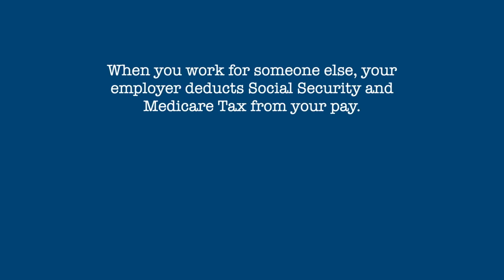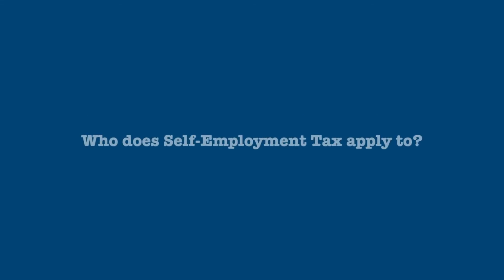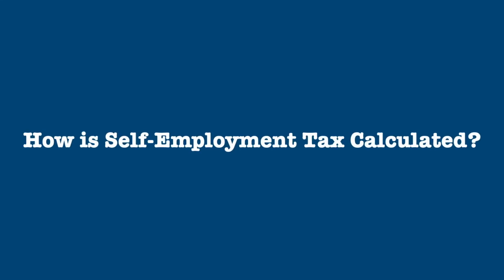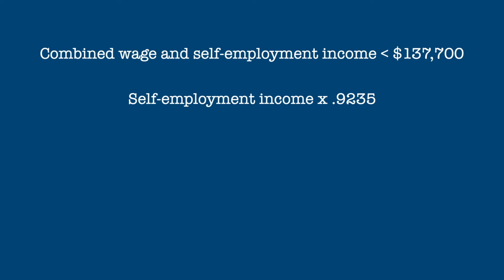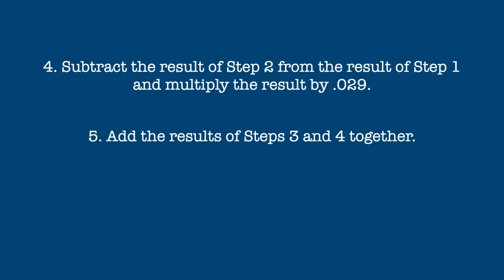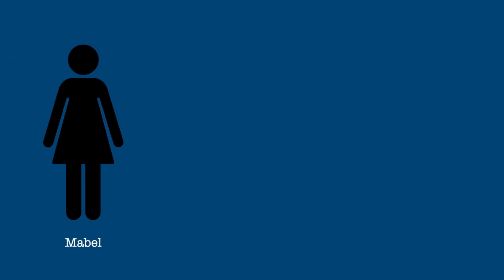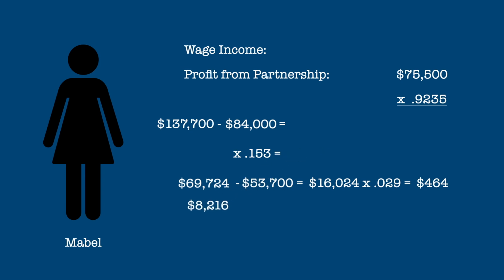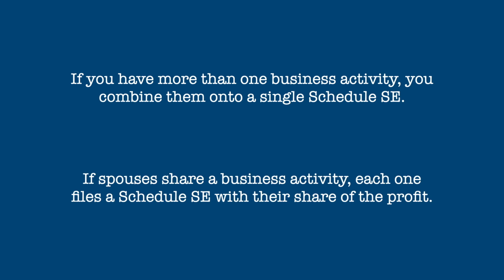What is Self-Employment Tax (and why do I have to pay it?)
All self-employed people who show a profit must pay at least some Self-Employment Tax.  This video dives into what the tax is, who must pay it, and how the tax is calculated.

2025 UPDATE:

The maximum amount of net self-employment income subject to the Social Security portion of the Self-Employment Tax is $174,500 for 2025.

The Tax Geek on The Site Formerly Known as Twitter: @taxgeekusa

The information presented in this video is for informational and educational purposes only, and is not intended to render tax advice for specific situations. If you have questions about your specific tax situation, please consult the resources linked above or consult with a qualified tax professional in your community.

The information contained in this video is based on tax law and IRS regulations as of the date of publication, and may be subject to change.